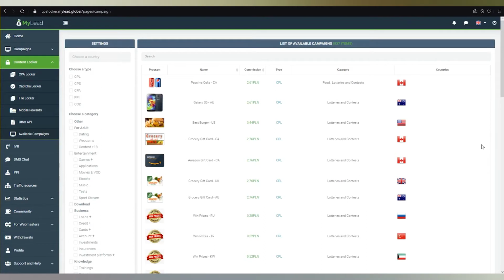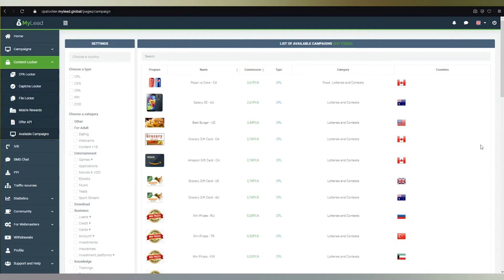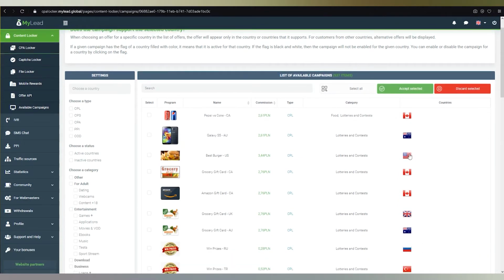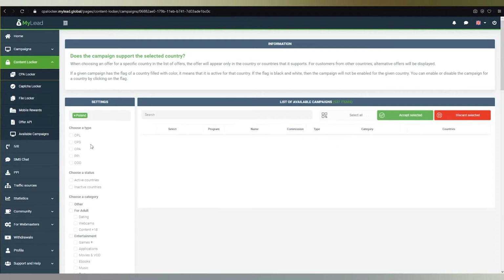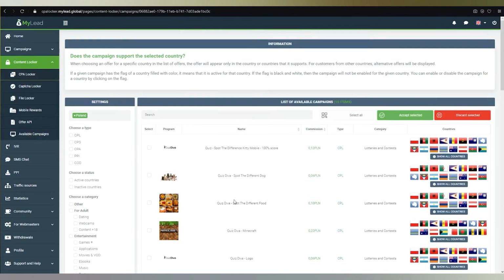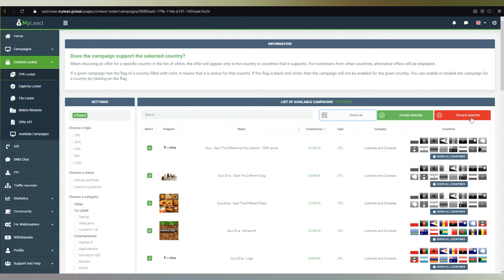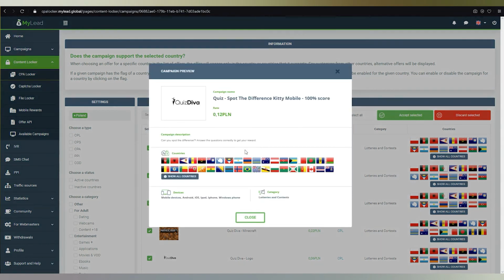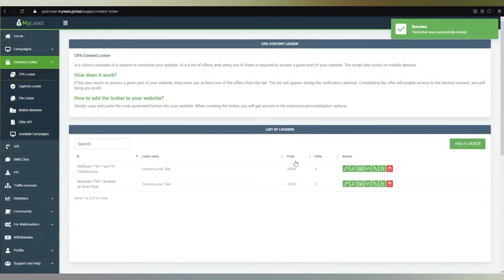How to select affiliate programs for Content Lockers? [MyLead Affiliate Network]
Content Lockers are the new tools allowing you to monetize your website or mobile apps that you can find in the publisher’s panel. In this video, I’ll tell you how to select affiliate programs for Content Lockers and how to enable and disable individual campaigns in a given country.